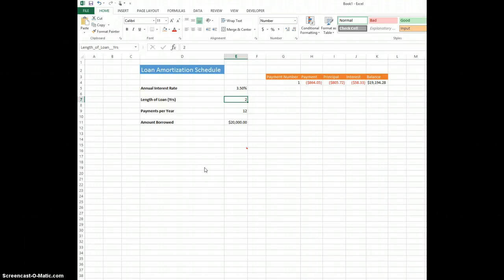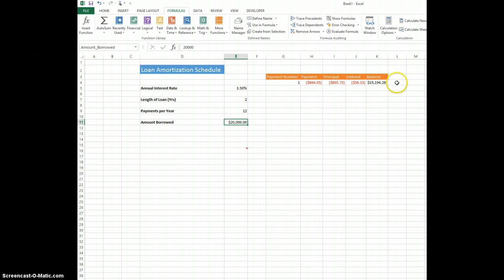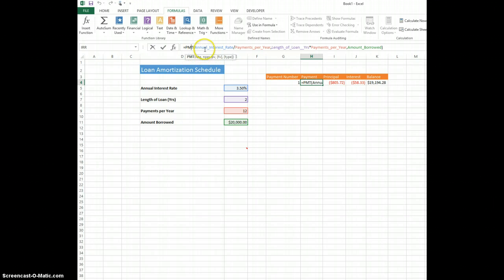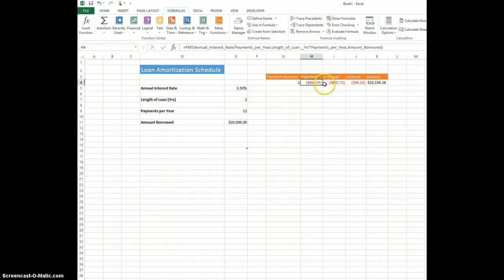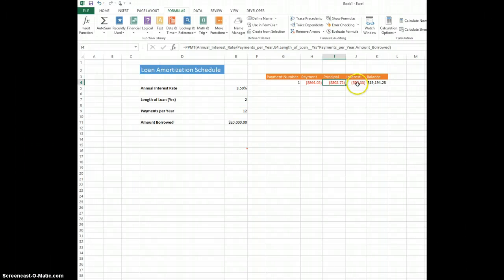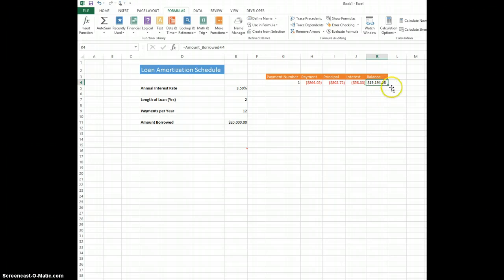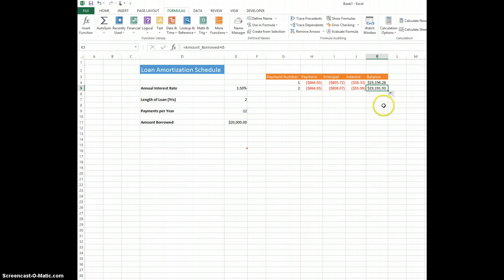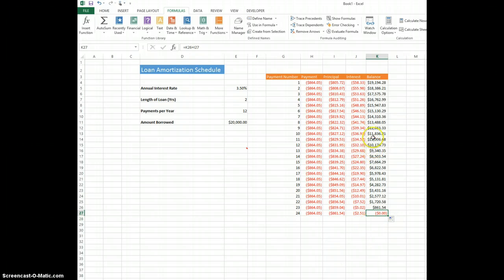Amortization Schedule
Loan Amortization Schedule